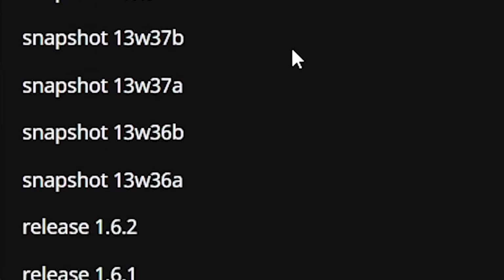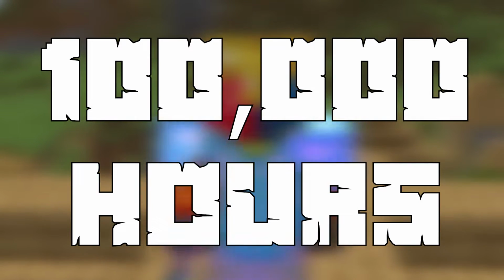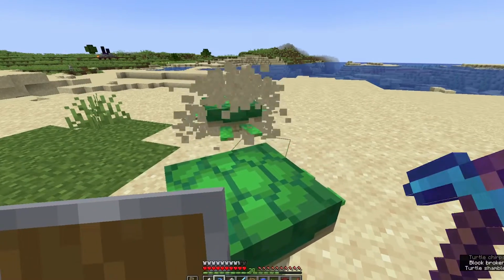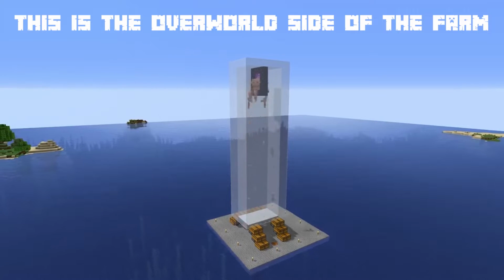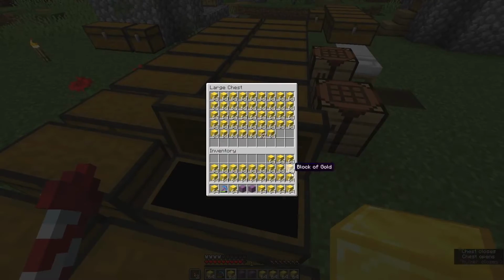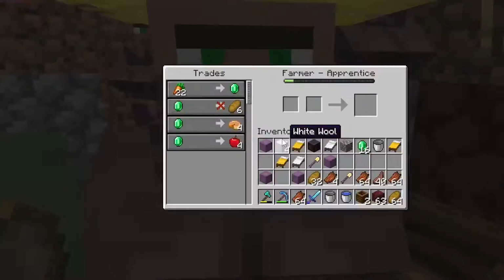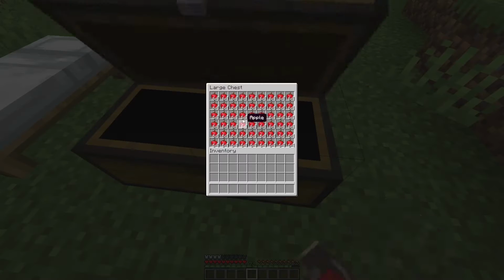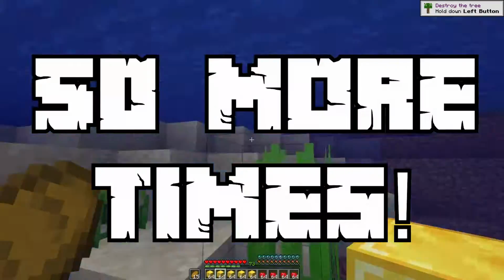I Broke the World Record for Most GOD Apples in Minecraft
Enchanted Golden Apples are awesome.